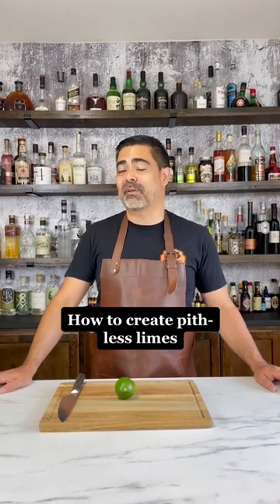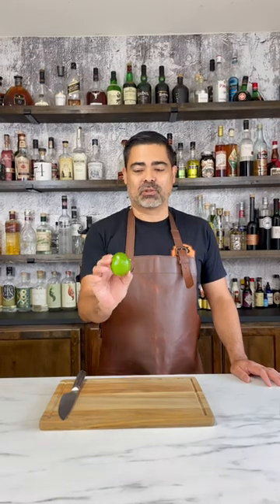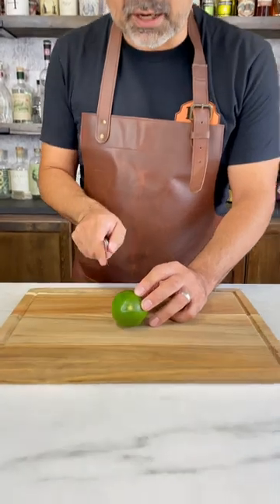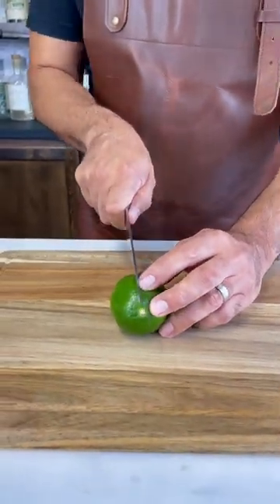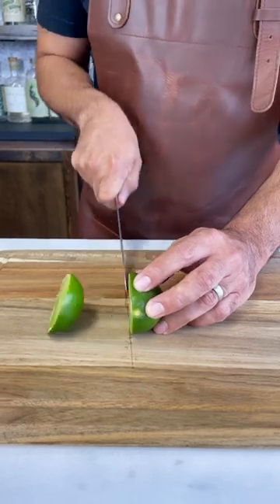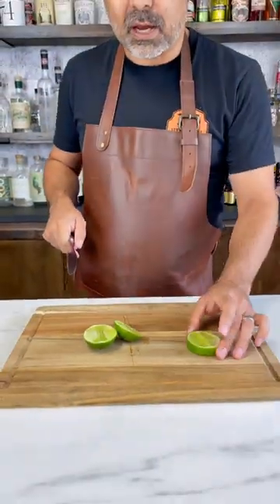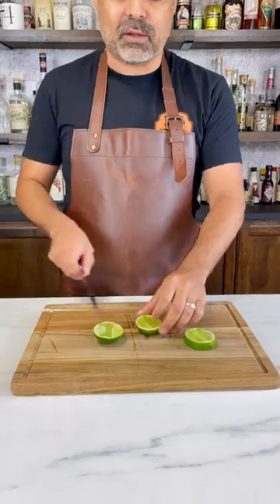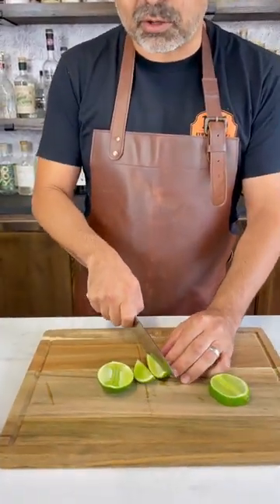How to Create Pithless Limes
Make the perfect lime garnish!